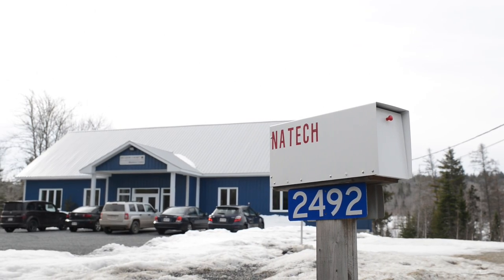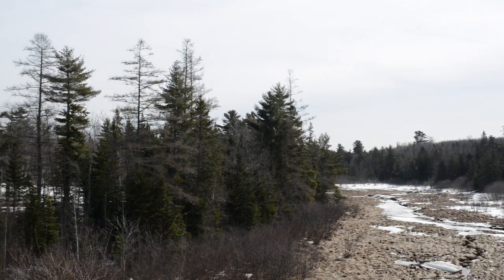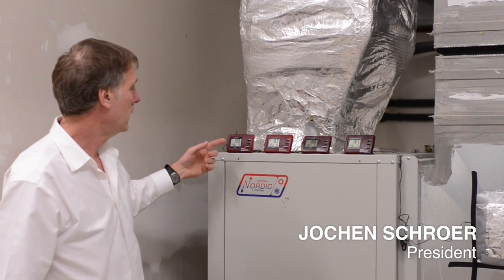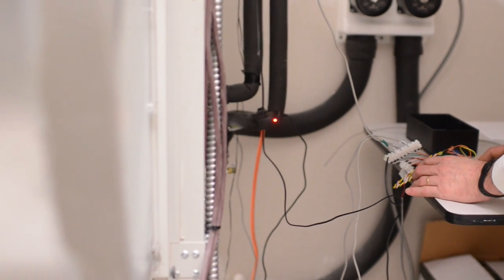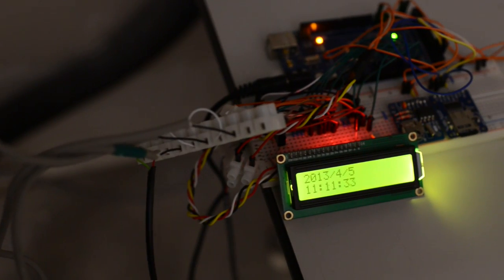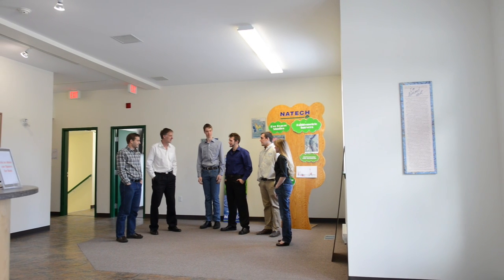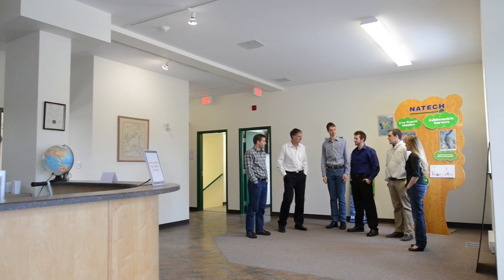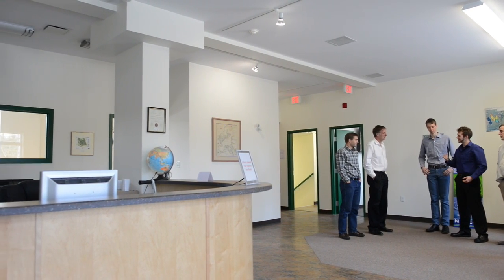NATECH Environmental Services Inc. Commercial Energy Efficiency Champion - Premier's Awards 2013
The fifth annual Premier's Awards for Energy Efficiency were presented to 13 recipients by Premier David Alward in Fredericton.

The awards were developed by Efficiency NB to recognize innovation and leadership in energy efficiency in New Brunswick.

Alward said New Brunswickers should be proud of what is being accomplished throughout the province.

"This year's award recipients are great champions of energy efficiency who play a leadership role in helping our province achieve our climate change goals," he said. "Their efforts also contribute to our plan for rebuilding New Brunswick's economy and adding jobs in our communities."

Treize lauréats ont été honorés par le premier ministre, David Alward, lors du cinquième gala annuel des Prix du premier ministre pour l'efficacité énergétique, qui s'est déroulé le 9 mai à Fredericton.

Les prix ont été conçus par Efficacité NB pour souligner l'innovation et le leadership en matière d'efficacité énergétique.

M. Alward a indiqué que les Néo-Brunswickois devraient être fiers des nombreuses réalisations qui sont menées à bien dans toutes les régions de la province.

 « Les gagnants de cette année sont de grands champions de l'efficacité énergétique et ils jouent un rôle de chef de file dans l'atteinte des objectifs de notre province en matière de changements climatiques, a-t-il dit. Leurs efforts contribuent à la réalisation de notre plan visant à rebâtir l'économie du Nouveau-Brunswick et créer des emplois dans les collectivités. »